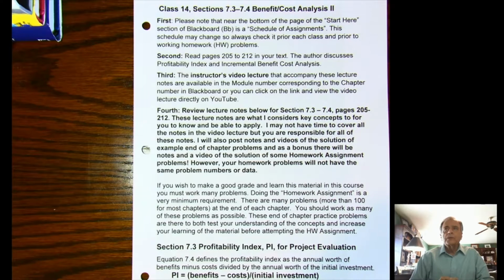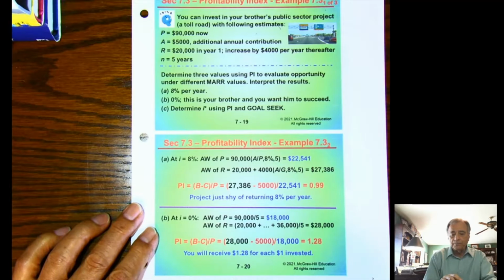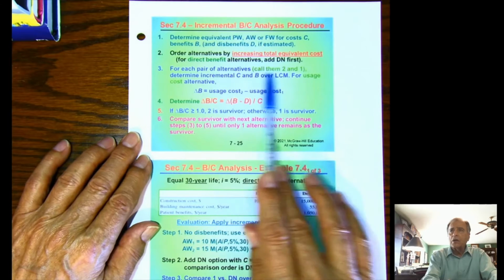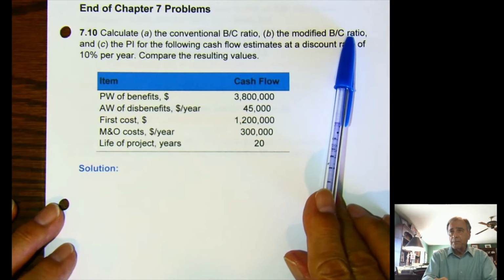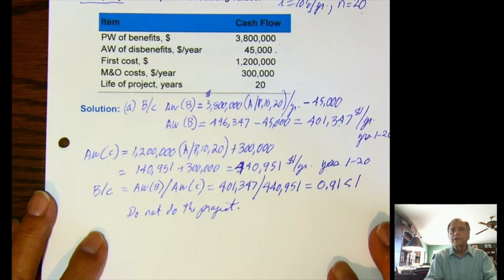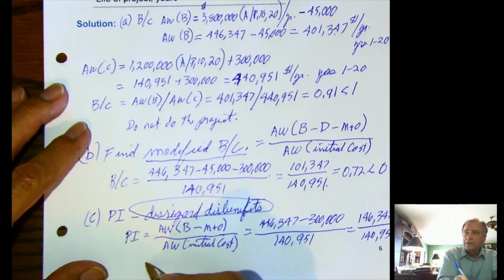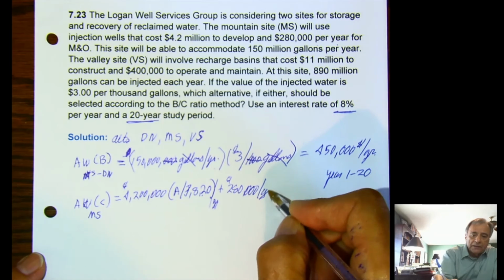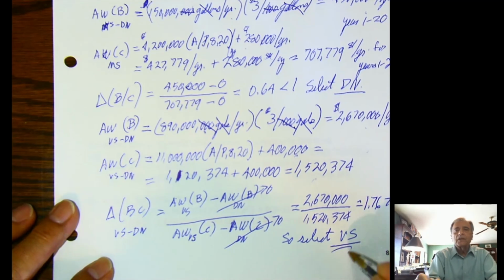Class 14 Sections 7.307.4 and problems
lass 14 Sections 7.307.4 and problems